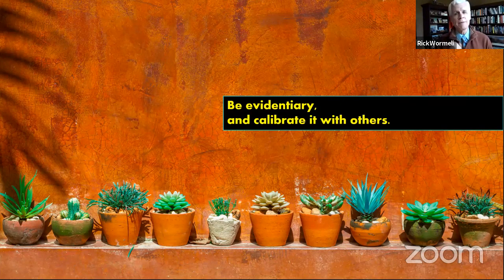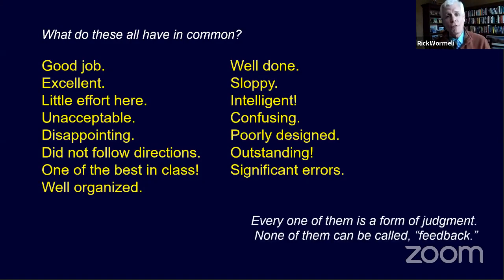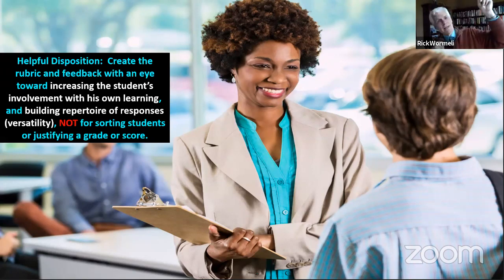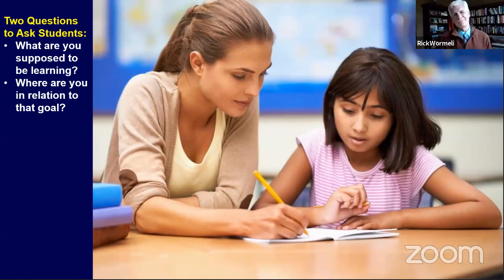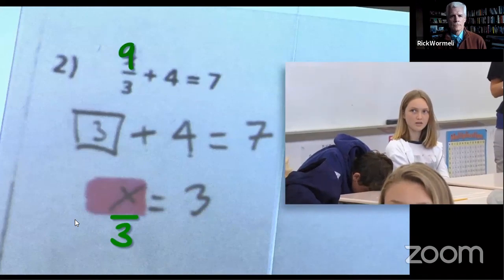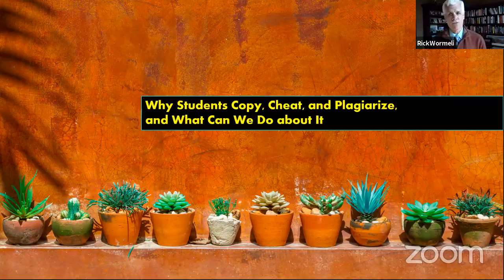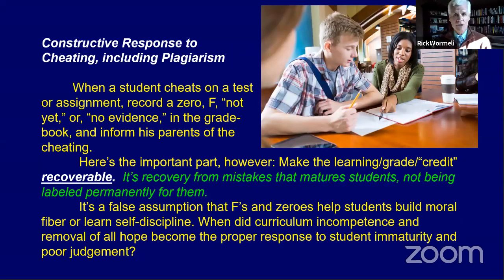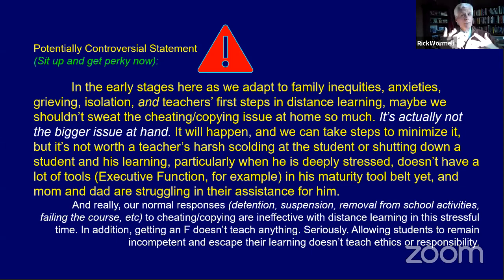Practical Descriptive Feedback Techniques and Ways to Minimize Copying, Cheating, and Plagiarizing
More than a lot of things we do, including grading, helpful feedback has become a critical factor in student success in all subjects. Teachers want students to monitor their own progress, develop self-efficacy, and become more active than passive in their learning: Descriptive feedback is powerful on all three fronts. Absent constructive feedback and the chance to revise learning in light of it, formative assessments are frustrating exercises in what might have been, but it doesn’t have to be this way. Join us for an engaging PD session on principles of effective and descriptive feedback as well as specific feedback techniques teachers can use in the classroom and with remote instruction. Because of teachers’ rising concerns, we’ll also look at specific steps educators can take to reduce students’ copying, cheating, and plagiarizing assignments while working at home as well as how to help parents refrain from, “over-assisting,” their children in their studies. ‘A powerful and timely session, mark your calendars to attend this one today!